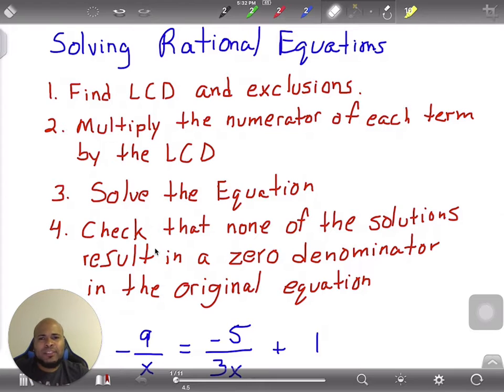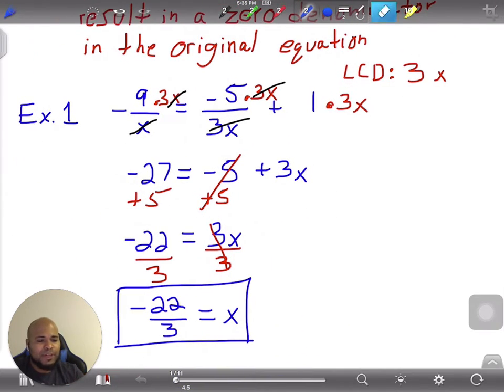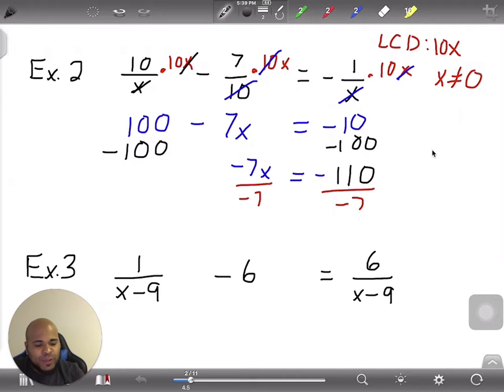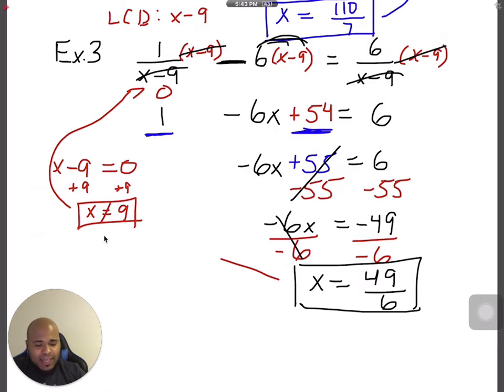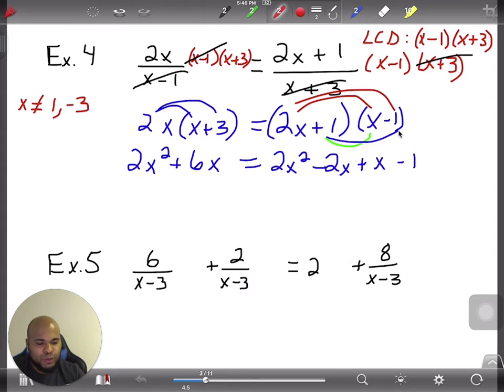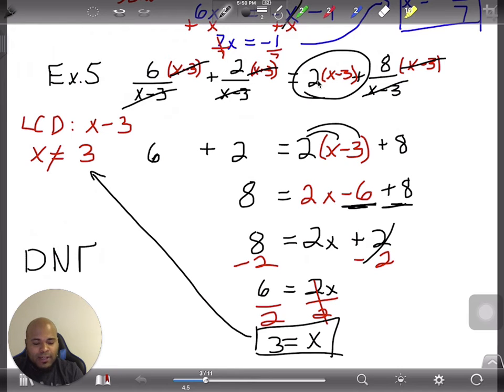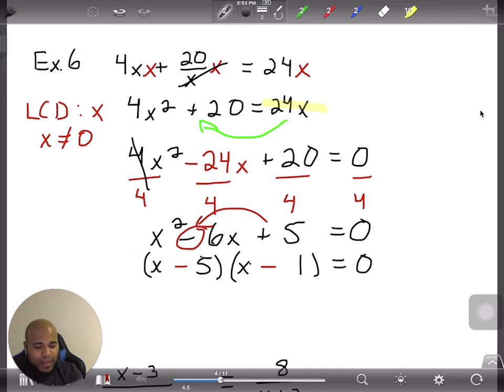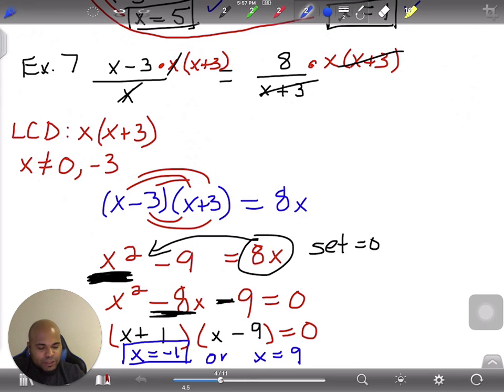4 5 How to Solve Rational Equations